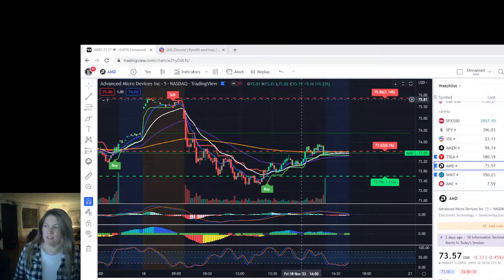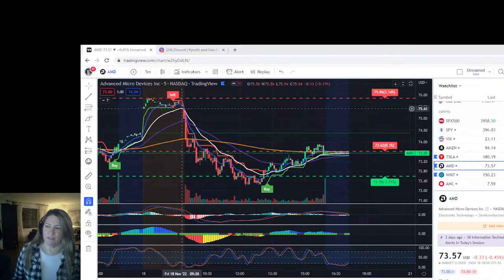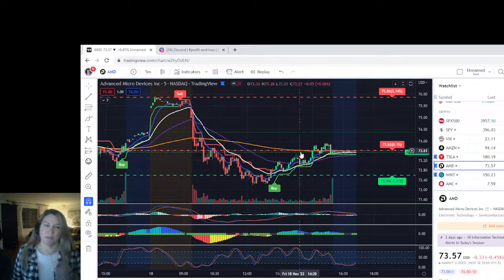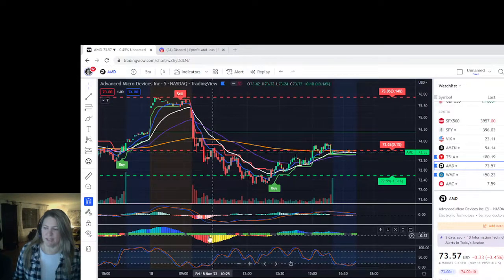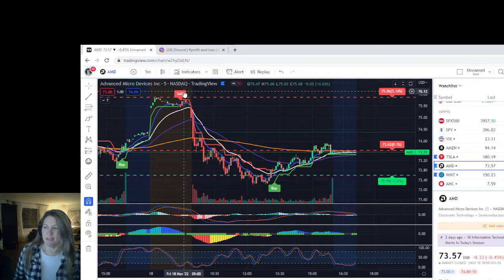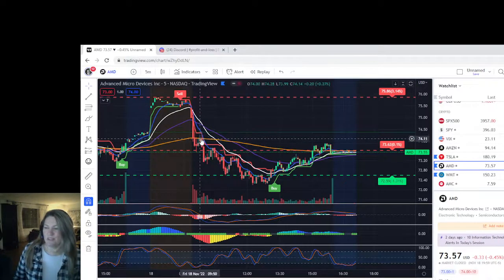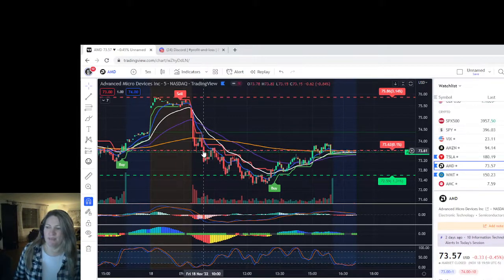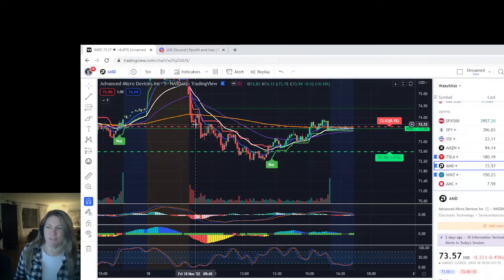1K giveaway! Friday recap